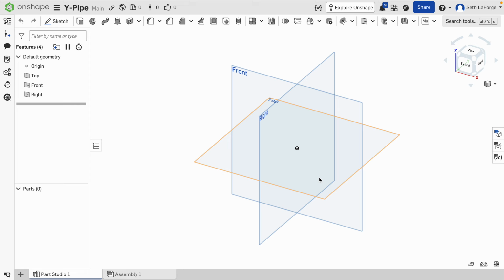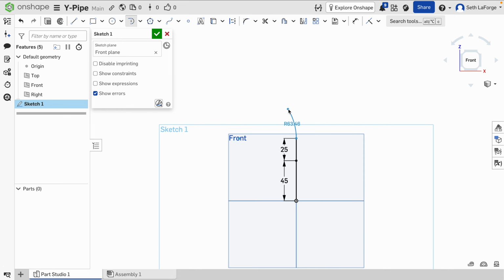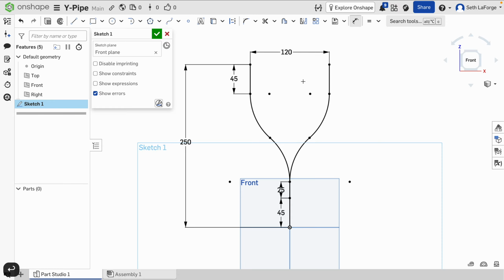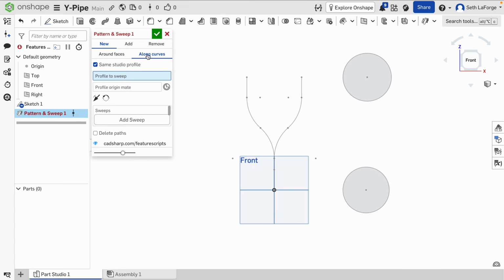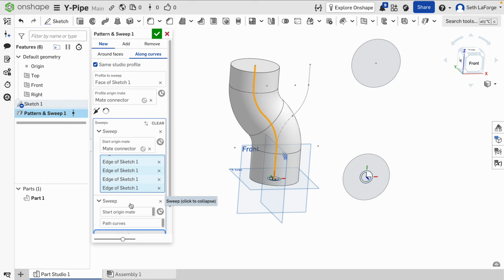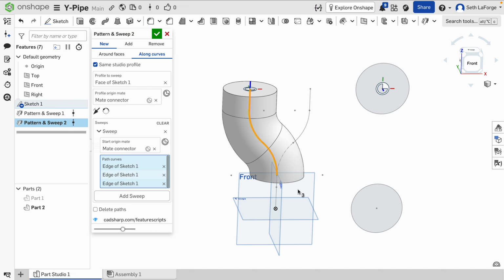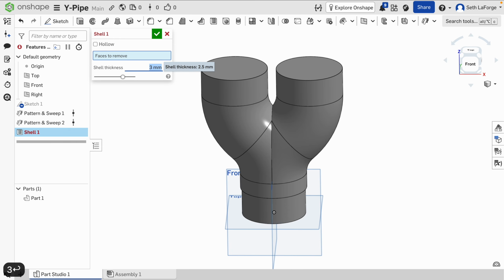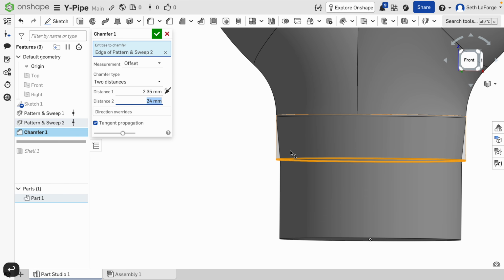Functional Print Friday Y-Pipe Challenge Entry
I take up @FunctionalPrintFriday 's Y-Pipe Challenge with a solution in 4 features (steps), and a nicer-looking solution in 5 steps.